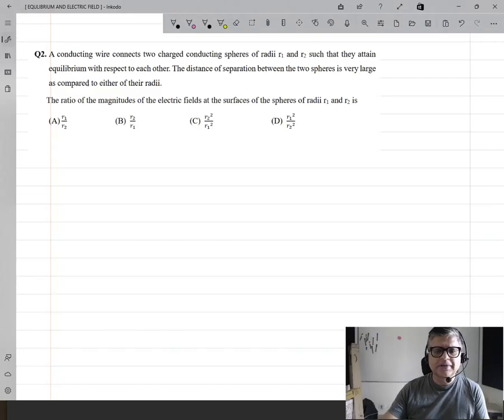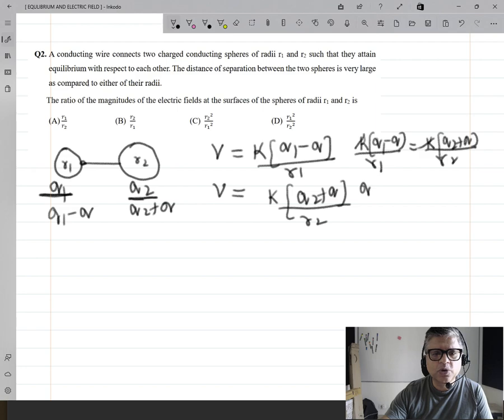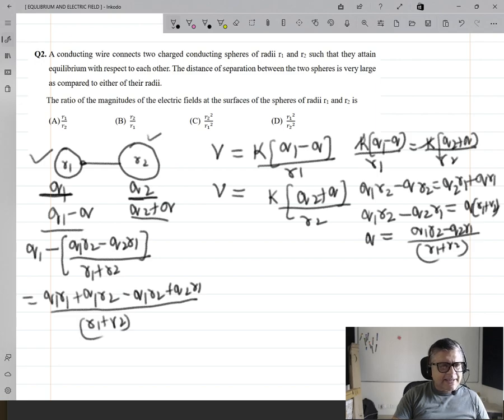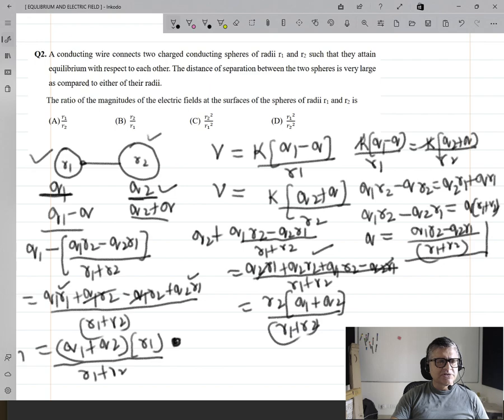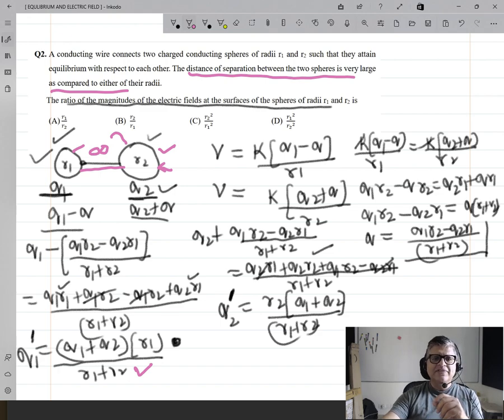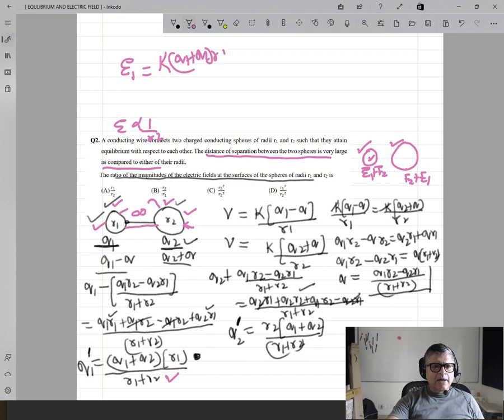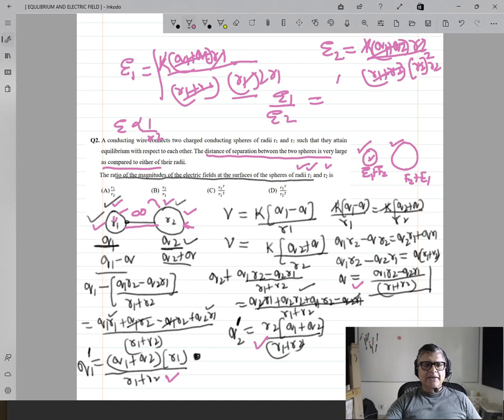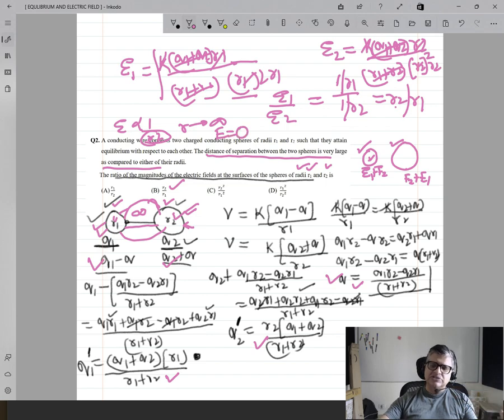NEET CBSE Electrostatic Physics Conceptual Practise Question SQP 2024-25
A conducting wire connects two charged conducting spheres of radii r1 and r2 such that they attain
equilibrium with respect to each other. The distance of separation between the two spheres is very large
as compared to either of their radii.
The ratio of the magnitudes of the electric fields at the surfaces of the spheres of radii r1 and r2 is
(A) 𝑟1/𝑟2
(B) 𝑟2/𝑟1
(D) 𝑟1^2/r2^2